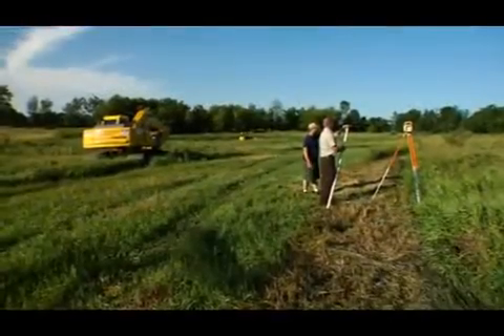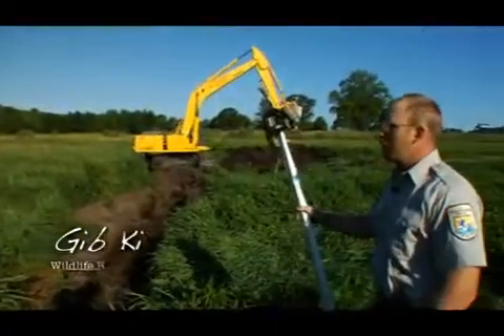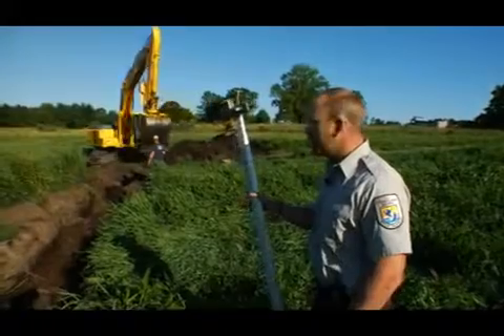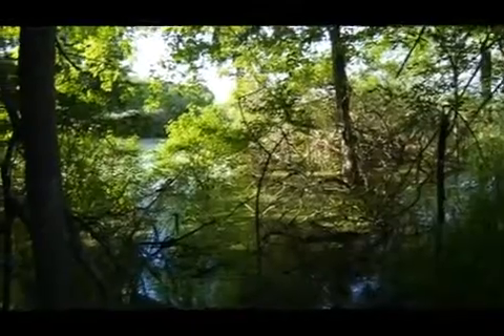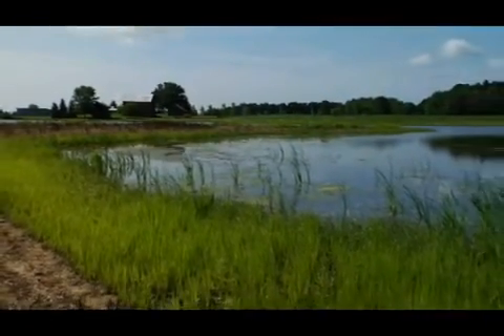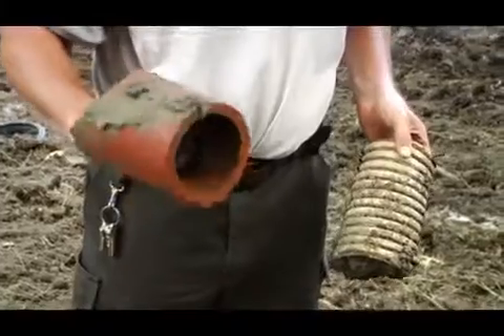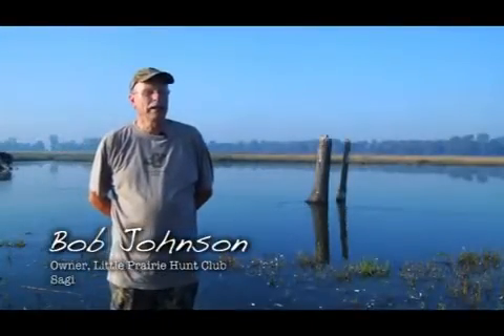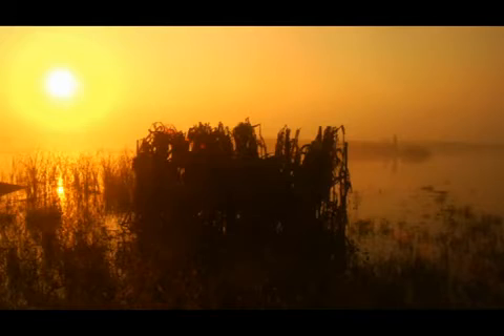Restoring Wetlands: Part 3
Protecting our water quality, providing habitat and reducing flood damage for now and the future.